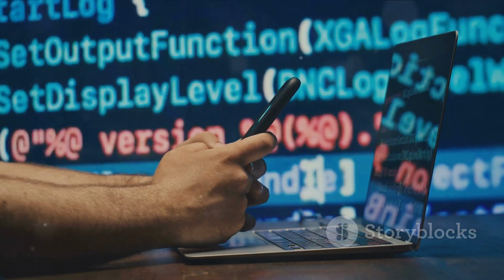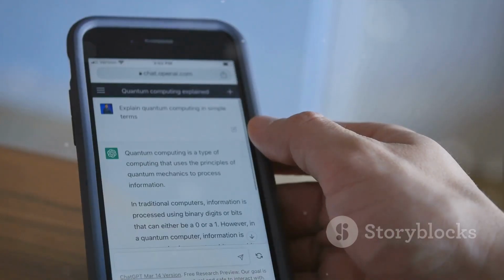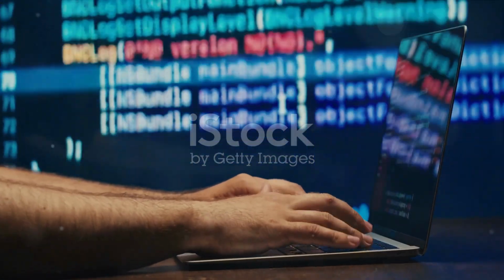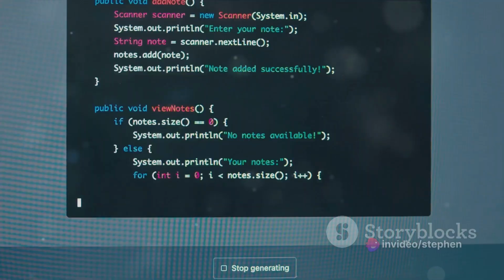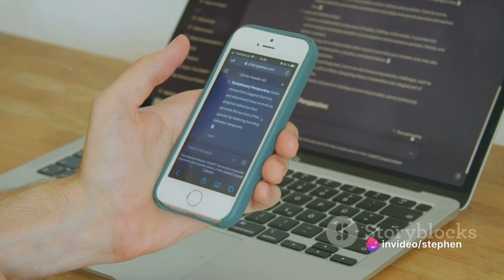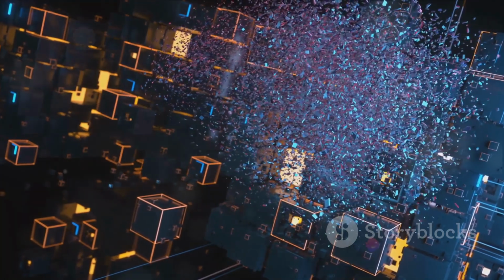ChatGPT Prompt Guiding Tips | Storyblocks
In this tutorial, we delve into a comprehensive guide on maximizing ChatGPT for your projects. Whether you're a beginner or a seasoned user, this video explores effective strategies and real-life examples to boost your ChatGPT experience. From generating ideas to fine-tuning responses, we cover it all! Master ChatGPT and take your projects to the next level!

OUTLINE:

00:00:00 The Power of AI in Content Generation
00:01:10 The Art of Crafting Effective ChatGPT Prompts
00:03:31 Diving into the Details
00:06:30 Putting it All Together
00:08:51 The Power of Effective ChatGPT Prompts

Are you looking to master ChatGPT for your projects? Look no further! In this video, we dive deep into a comprehensive guide on maximizing ChatGPT, perfect for beginners and seasoned users alike. Learn effective strategies and real-life examples to enhance your ChatGPT experience, from generating ideas to refining responses. Don't miss out on taking your projects to the next level with ChatGPT.